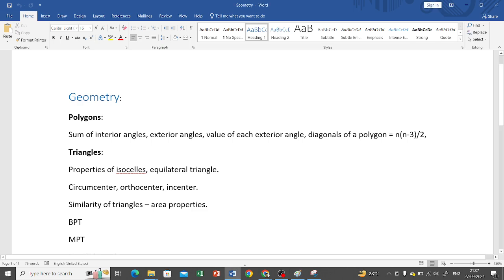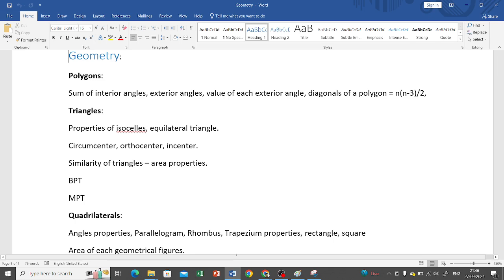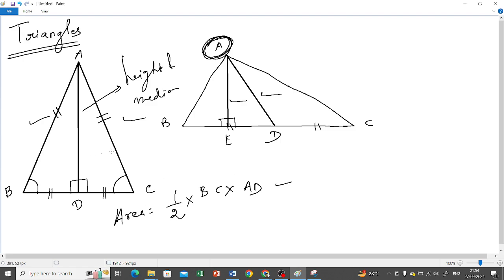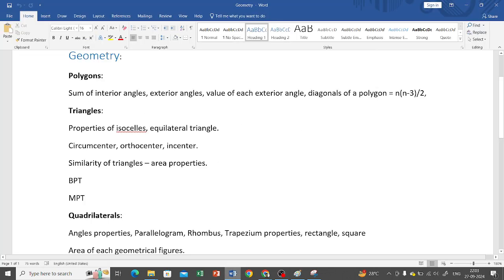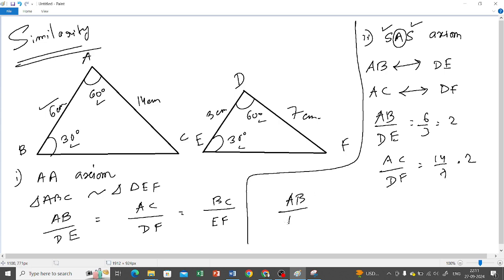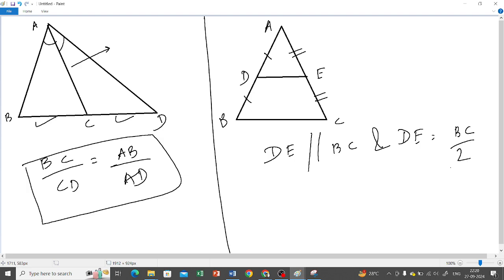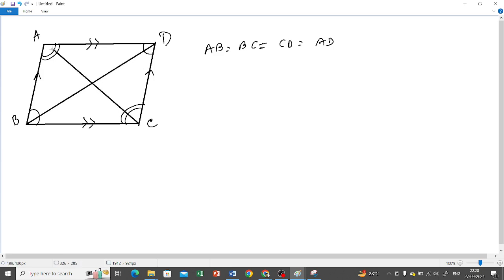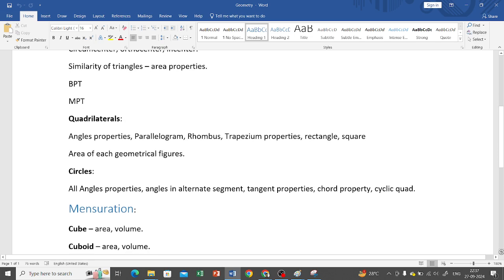GEOMETRY AND MENSURATION | DETAILED EXPLANATION | SESSION 1 | CAT | NMAT | XAT